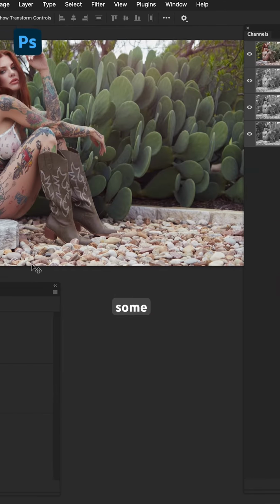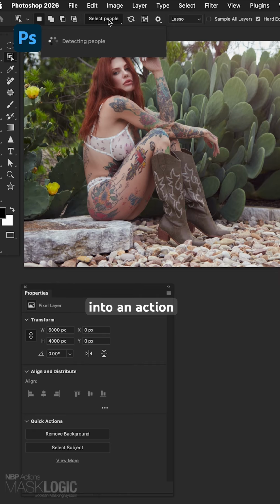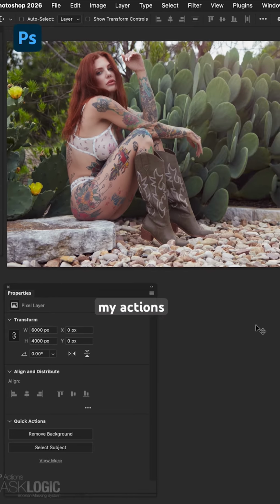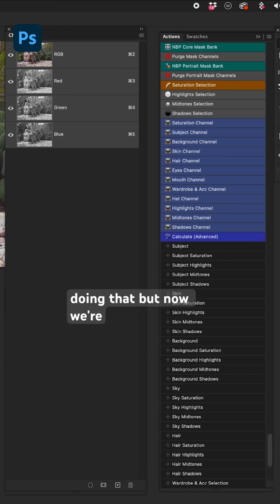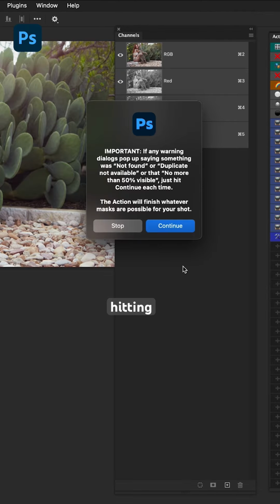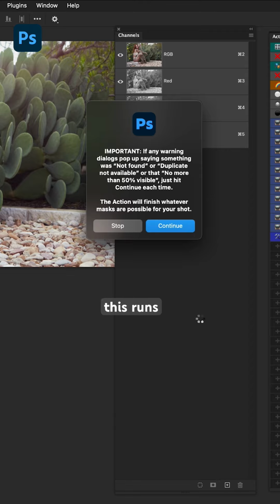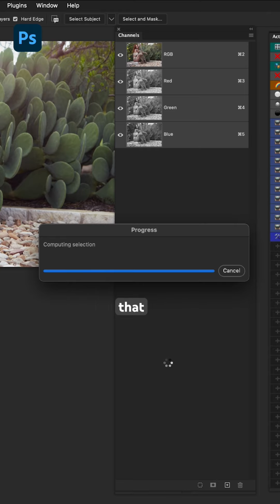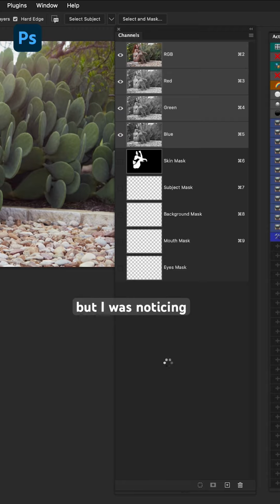Well, Adobe fixed a very important bug in the latest version of Photoshop, so that’s good news!